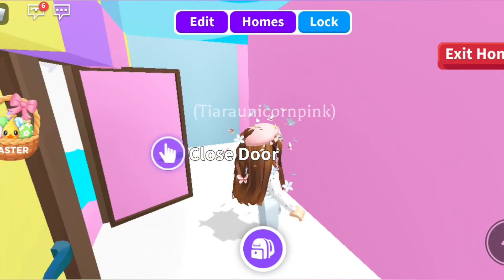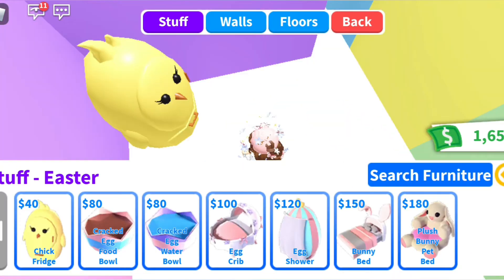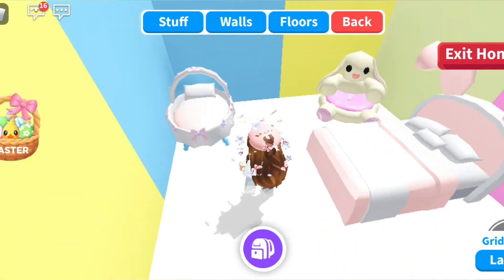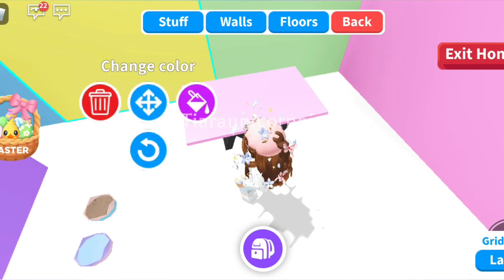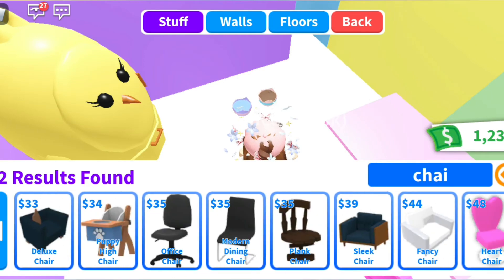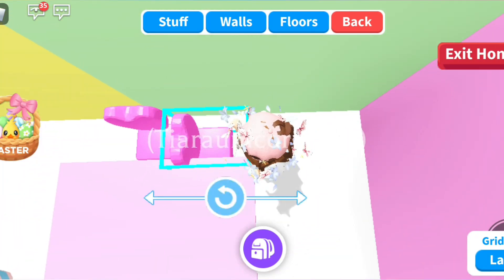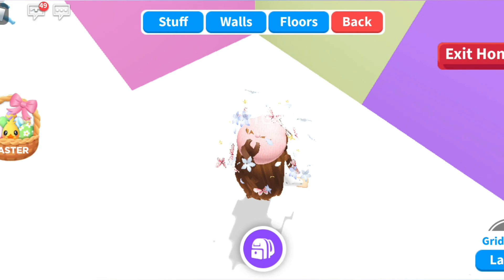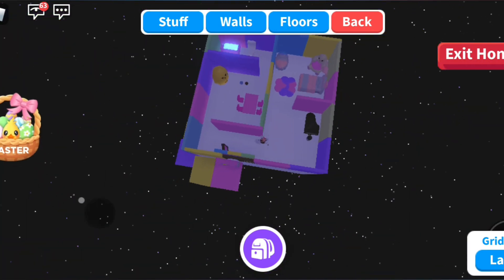Decorating my Secret Room in Adopt Me Roblox!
Have you seen the secret place in your adopt me house? Join me in decorating my secret room in Adopt Me Roblox. I'll show you where to find it in my next video!